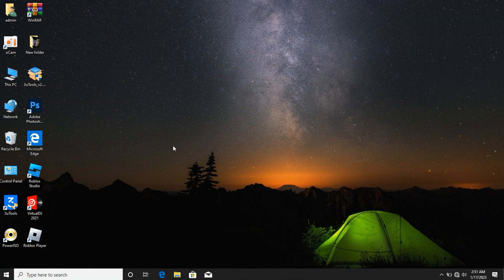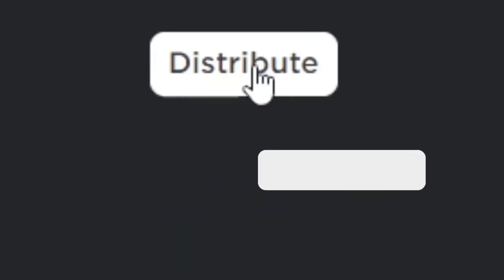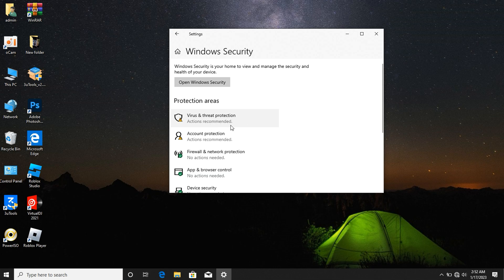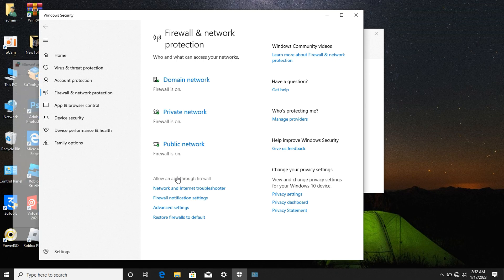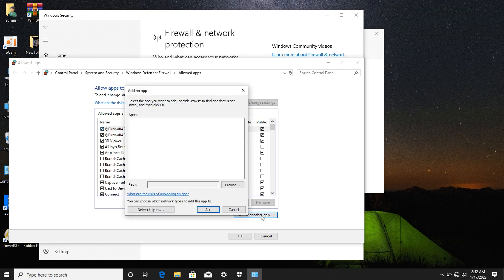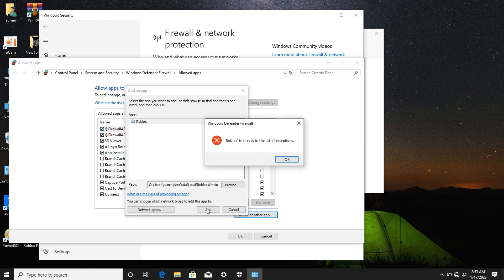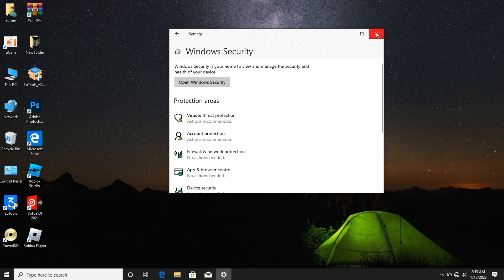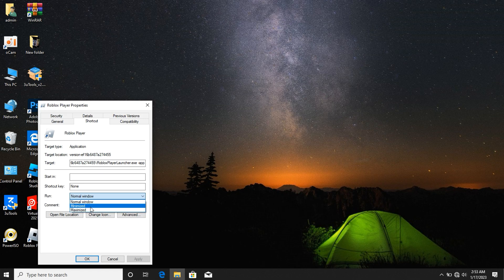Roblox – How to Fix Roblox Executor Fatal Error! | Complete 2022 Guide